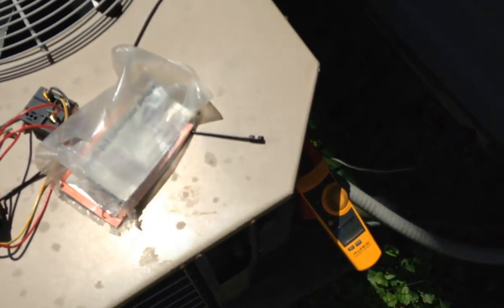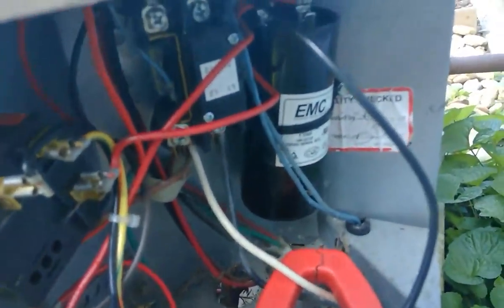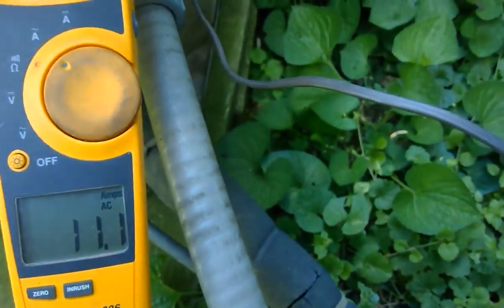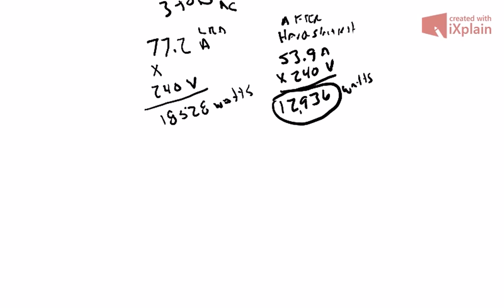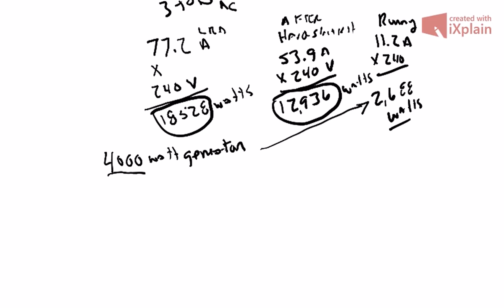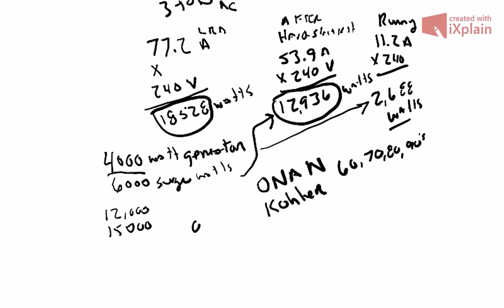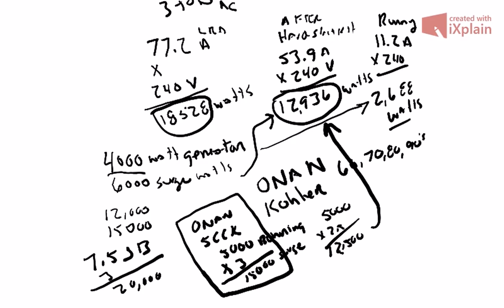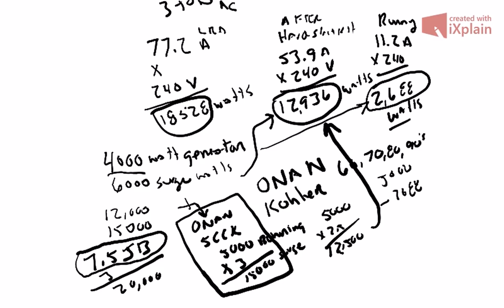how to figure out generator size for central air conditioning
this video contains how to install a 5-2-1 hard start kit for purpose of reducing starting amps so that i can use a generator to run my central air conditioner.
the a/c is a 3 ton unit.